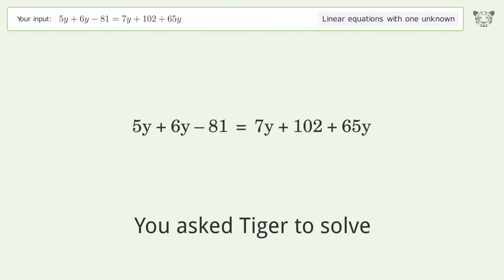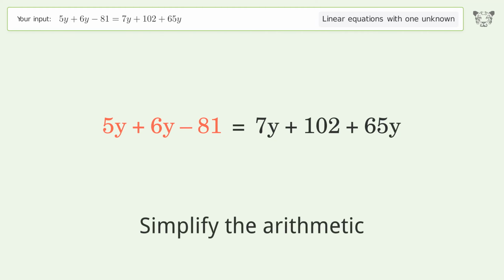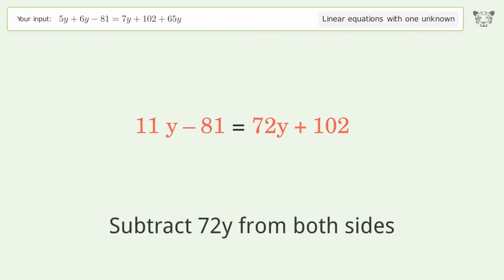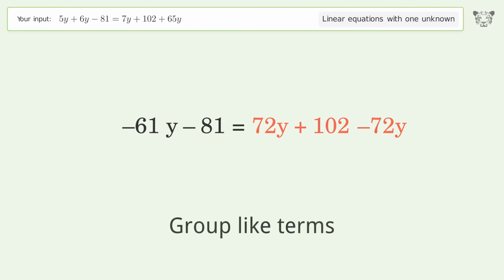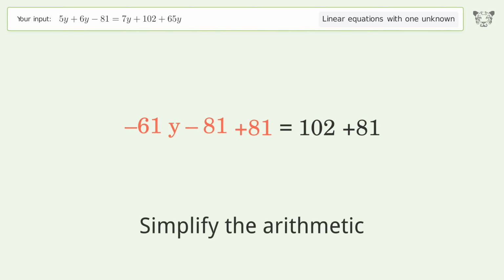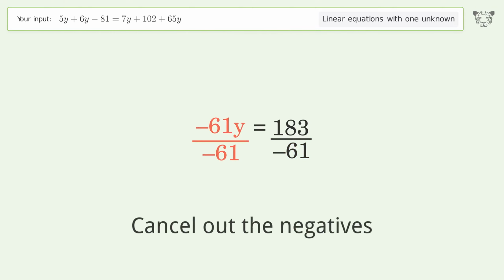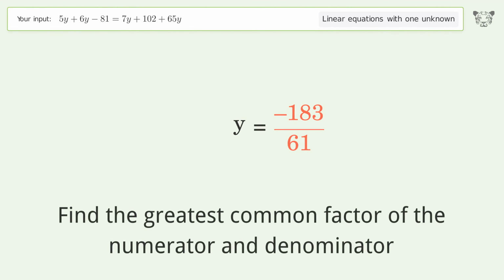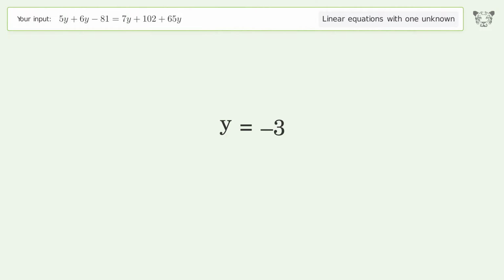Linear equation with one unknown: Solve 5y+6y-81=7y+102+65y step-by-step solution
Solving 5y+6y-81=7y+102+65y using the linear equation with one unknown solver

for a step-by-step and more tips and tricks for dealing with linear equations with one unknown.